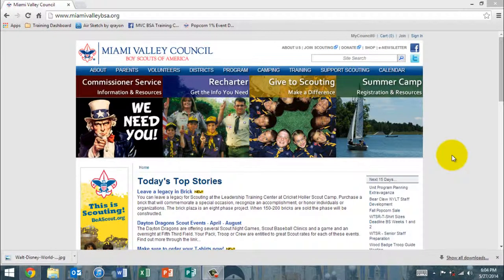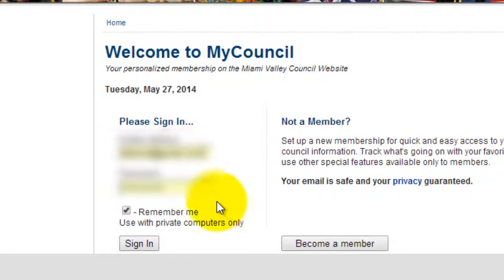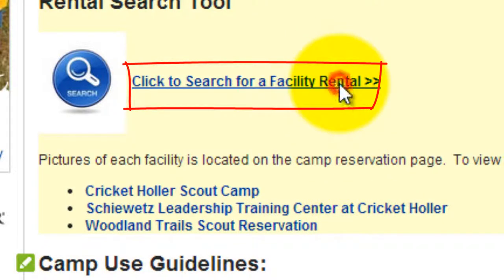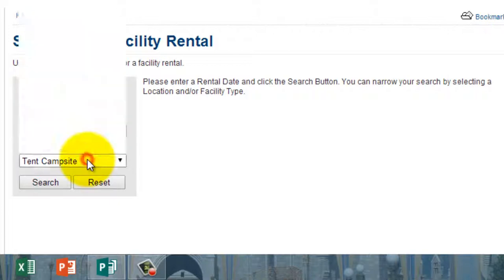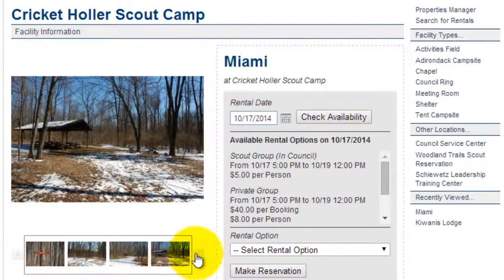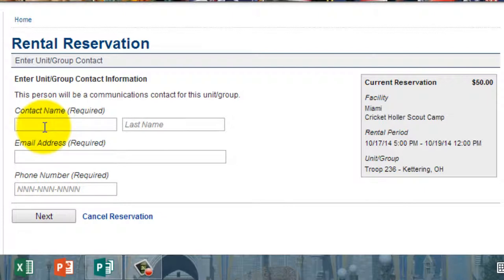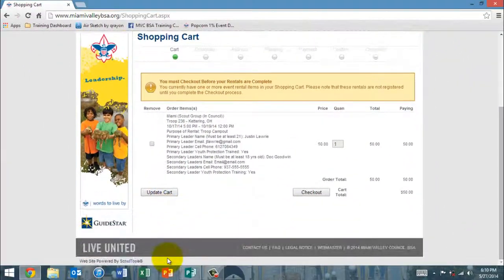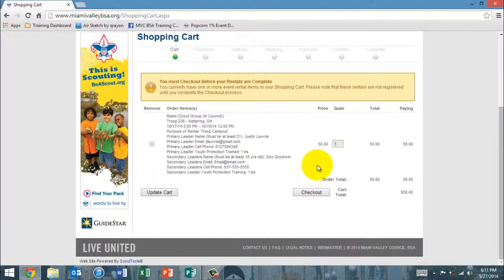Online Camp Reservation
Short Term Camp Reservations Video